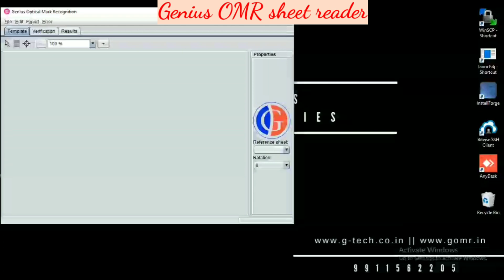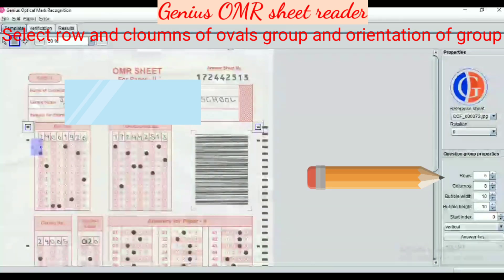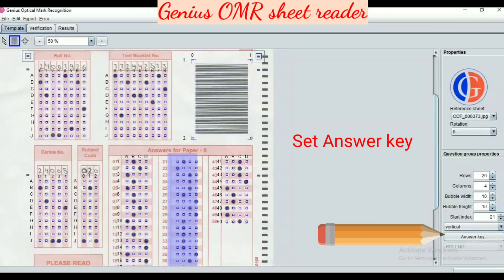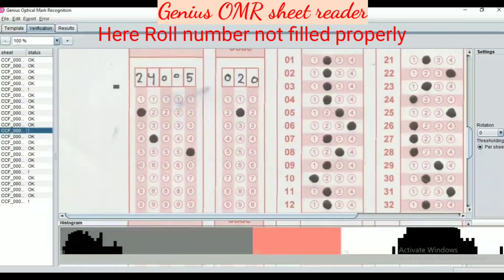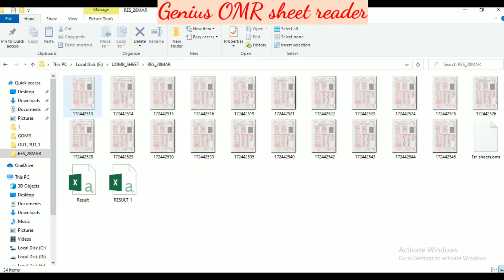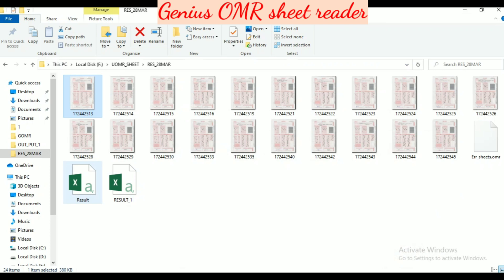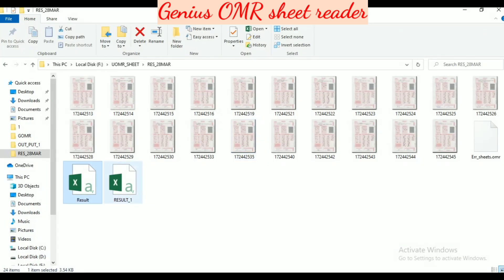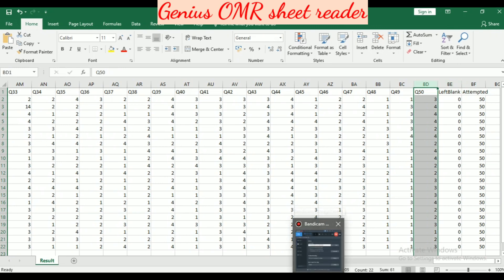Genius OMR Sheet Reader demo in English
Universal OMR provides 99.99% accuracy in OMR Checking Technology with negligible redundancies. Need not spend extra on special scanning devices. You can use any scanner flatbed/MFP/ADF to get scans of the OMR sheets. No specific features are required to process. It reads traditional and plain paper OMR sheets with ease. Even the Photocopy would work.